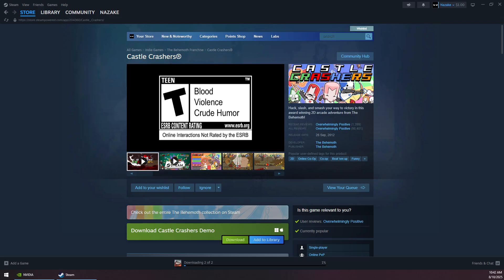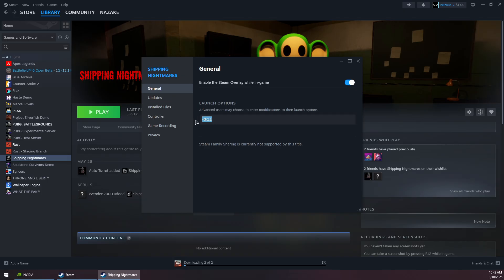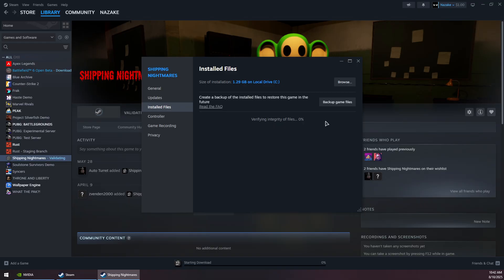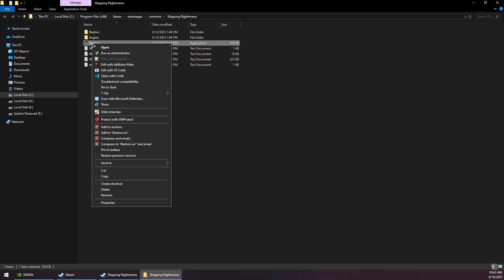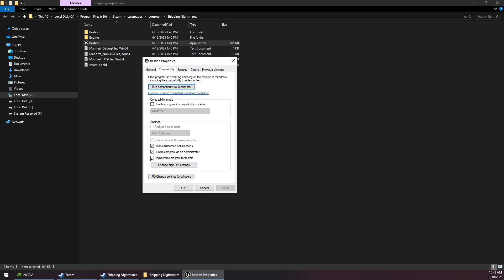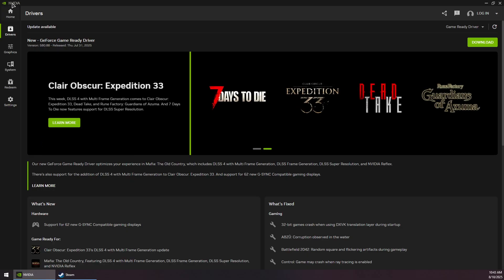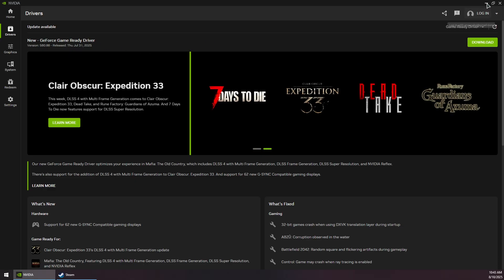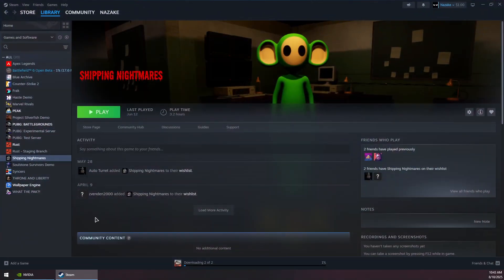How To Fix Castle Crashers Crashing On Steam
Struggling with Castle Crashers crashing on Steam? This step-by-step guide will help you fix the issue quickly! Learn how to troubleshoot crashes, update drivers, verify game files, and optimize settings for smooth gameplay. Get back to slaying enemies without interruptions!